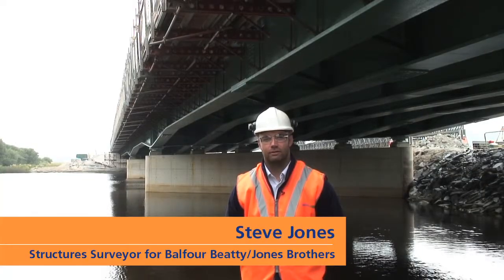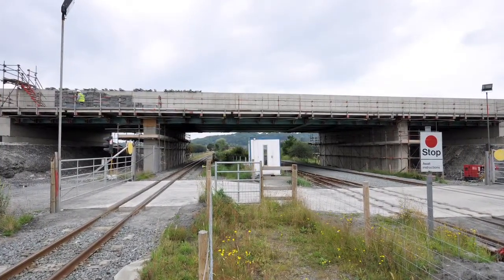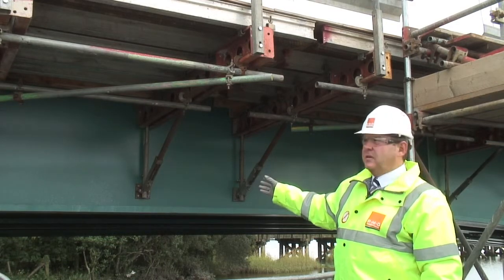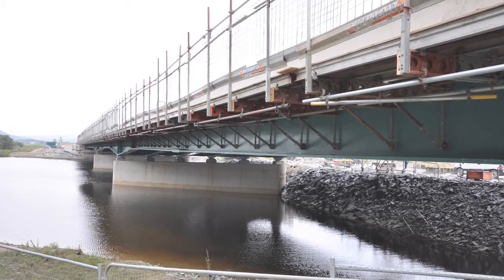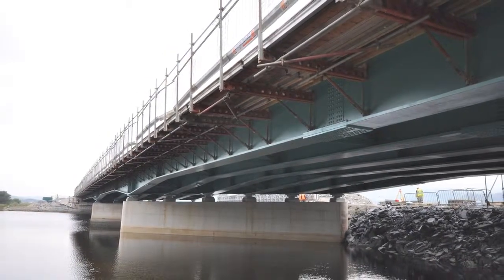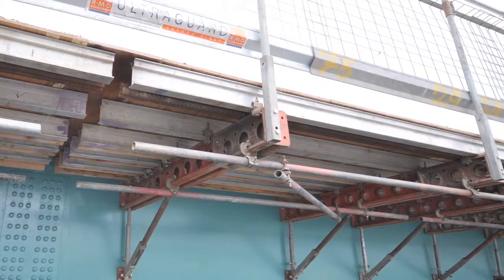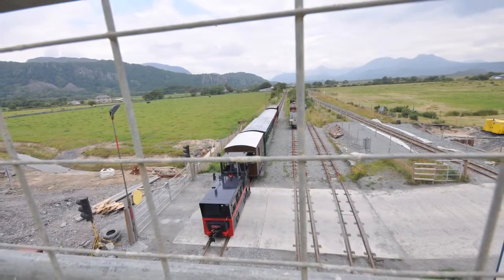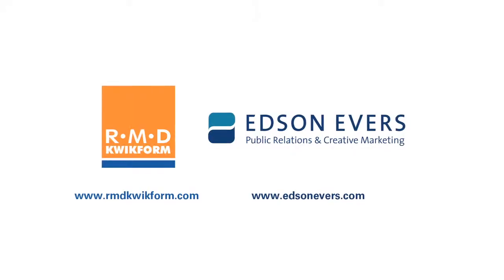RMD Kwikform Porthmadog Bypass, Wales, UK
RMD supply Paraslim, the bridge cantilever system, for the Porthmadog Bypass project in Wales.